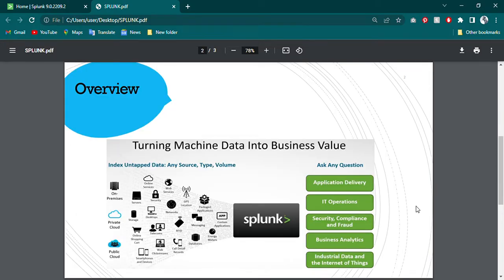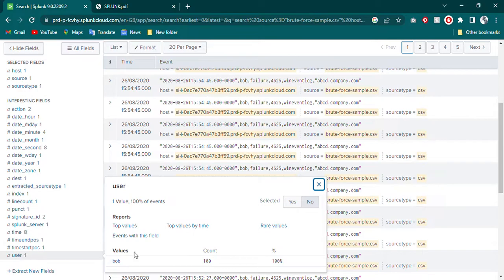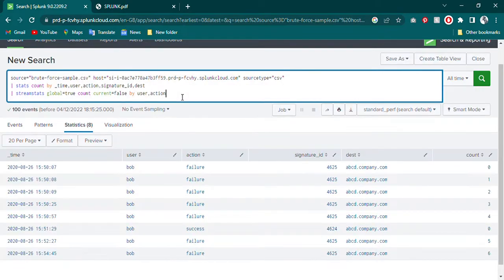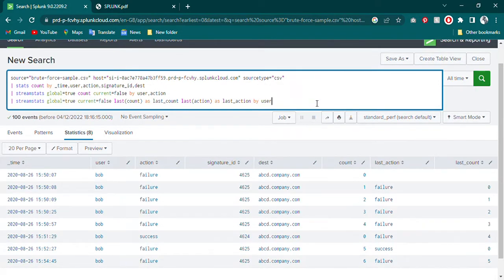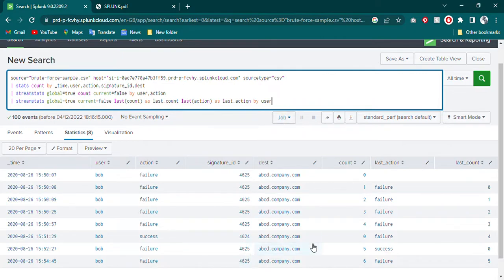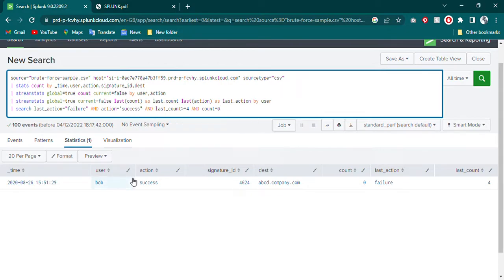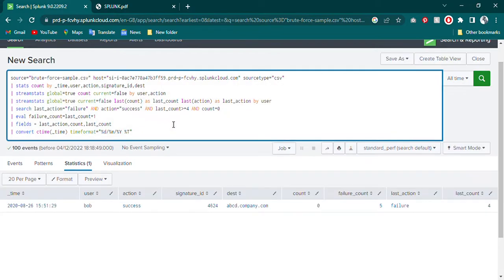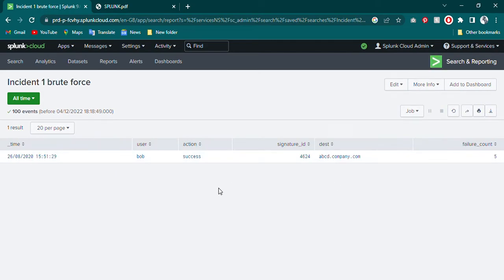Splunk | Computer Security MSIS-2k22